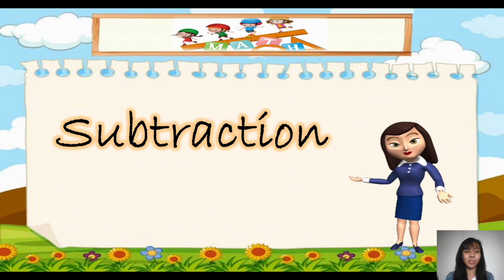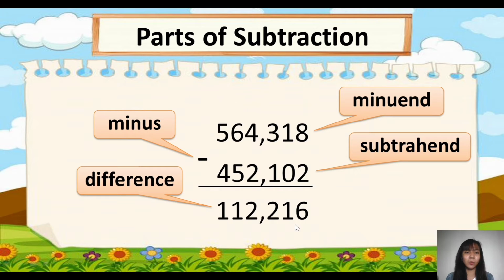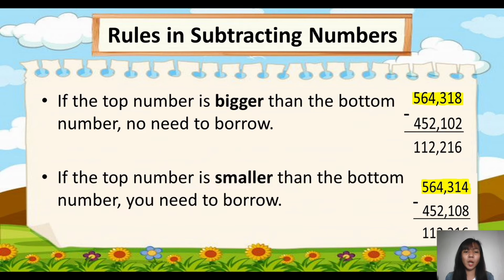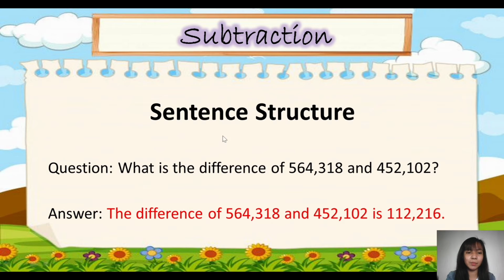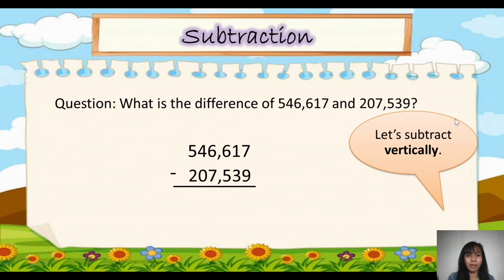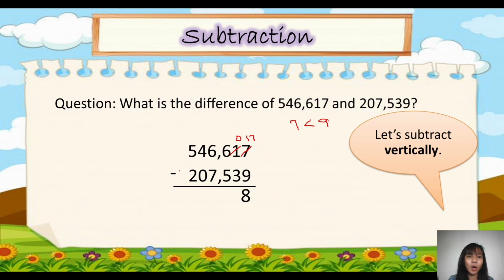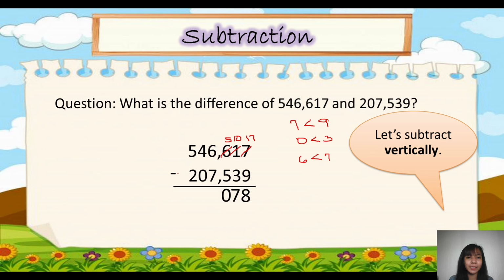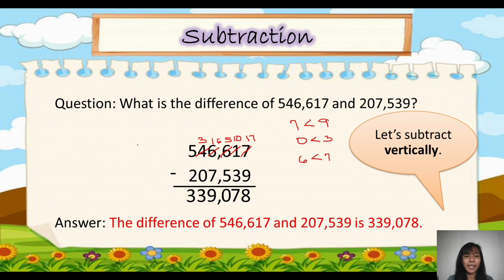Grade 4 Math (3rd Week of July) Wat Chalor School